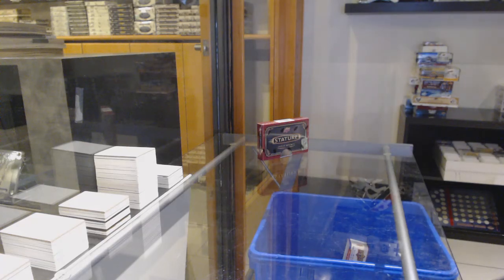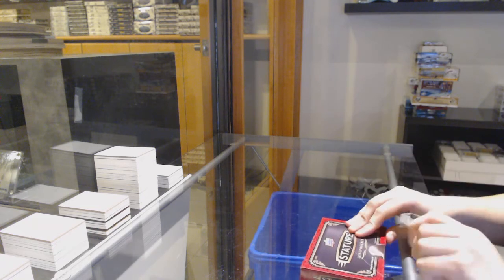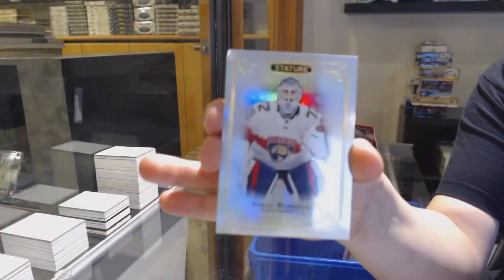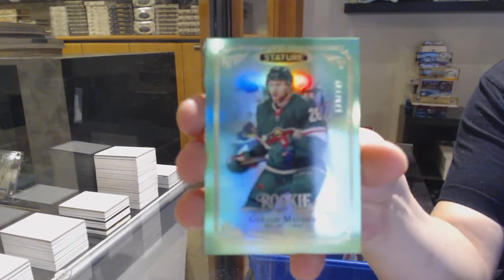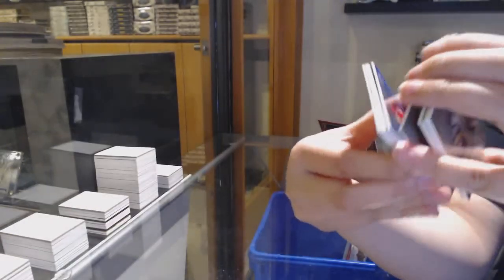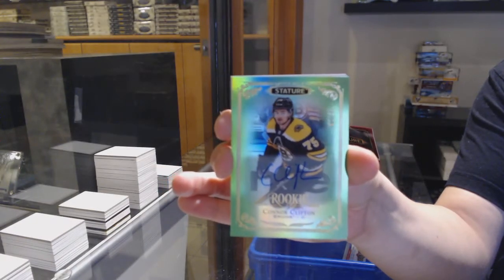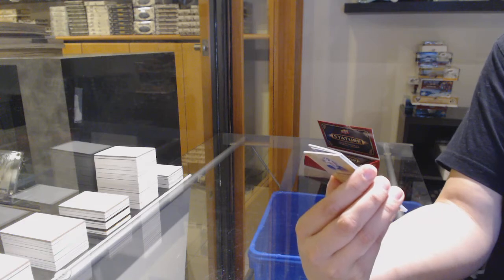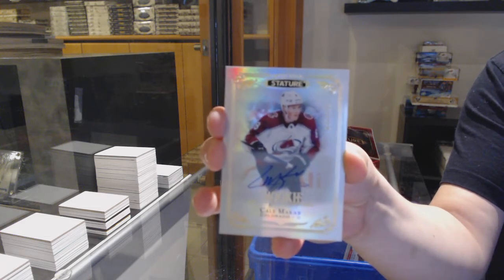AndrewC34's 19-20 Upper Deck Stature Hockey Box Break